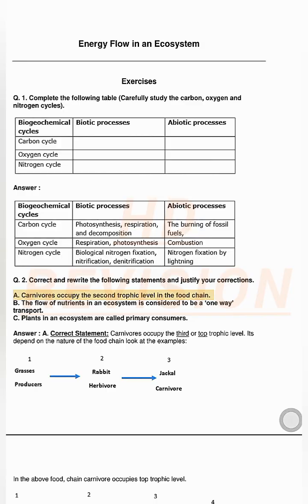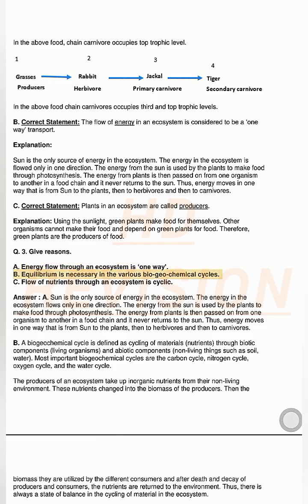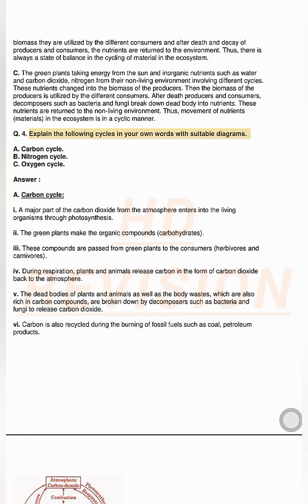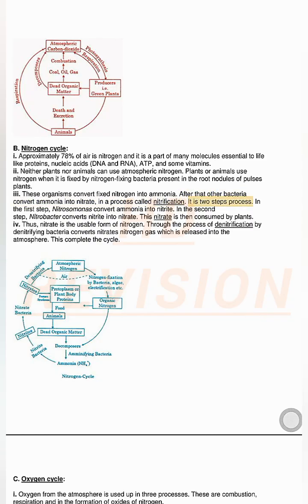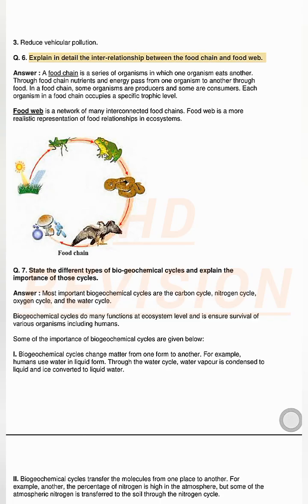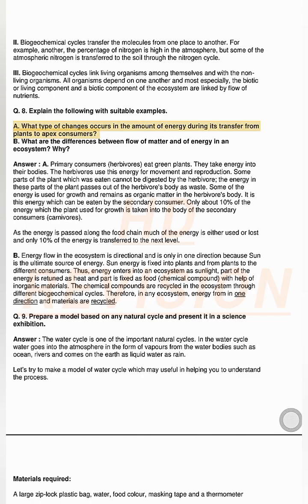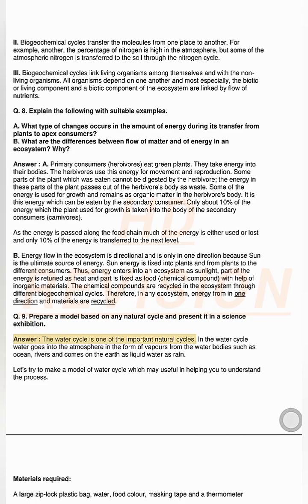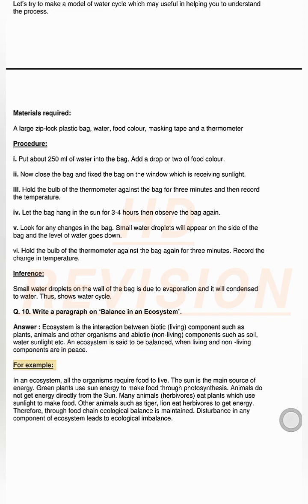9th Sci EXL7 Energy flow in an ecosystem knowledge revision exam education science HD REVISION